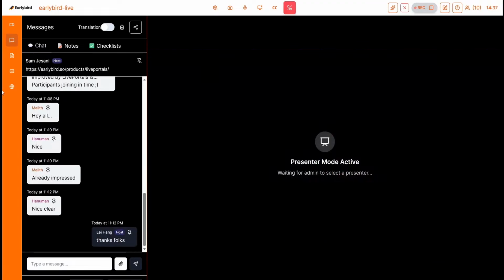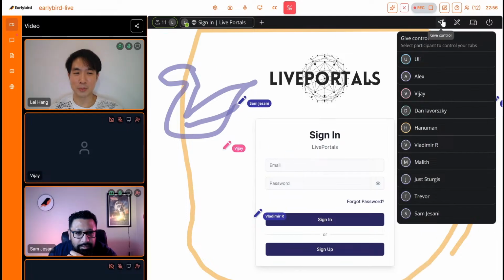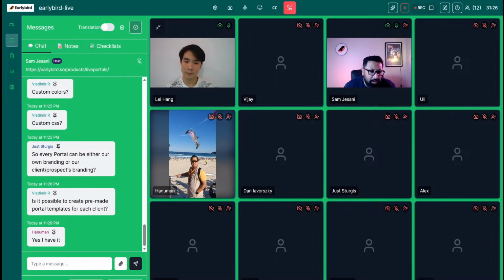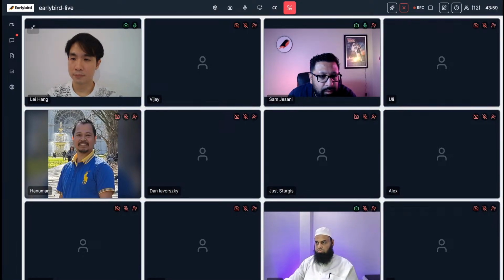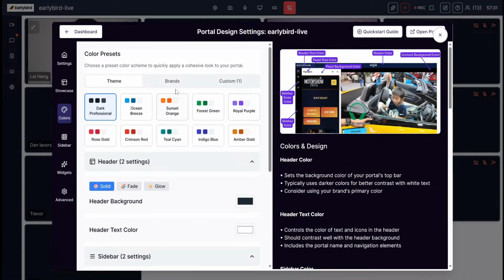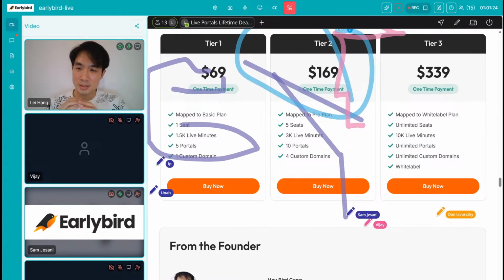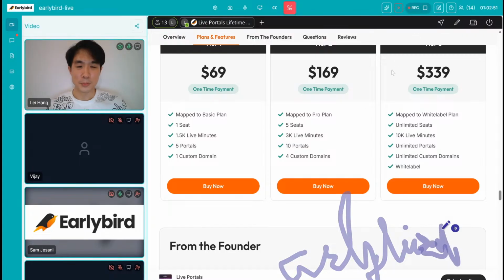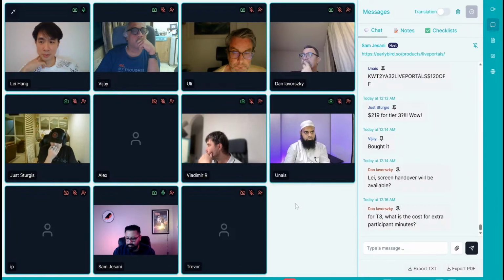Live Portals Product Demo with Founder Lei Hang and FAQ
🎥 Join the portal with us to get a live experience of the product, its features, and use cases.

What is LivePortals?
LivePortals is a next-generation video conferencing platform that transforms ordinary sales calls into immersive, branded experiences designed to close deals faster. With customizable portals, real-time call-to-action buttons, seamless content showcasing, and built-in analytics, LivePortals eliminates the generic feel of traditional video platforms and replaces it with a professional, conversion-focused environment that keeps your brand front and center throughout every interaction.⁣